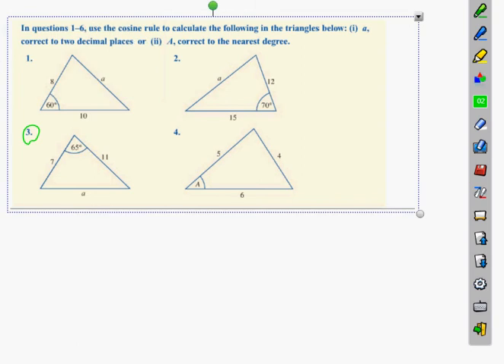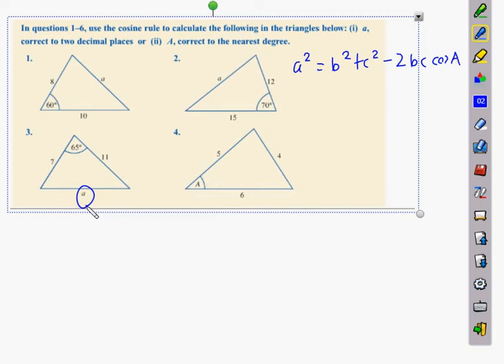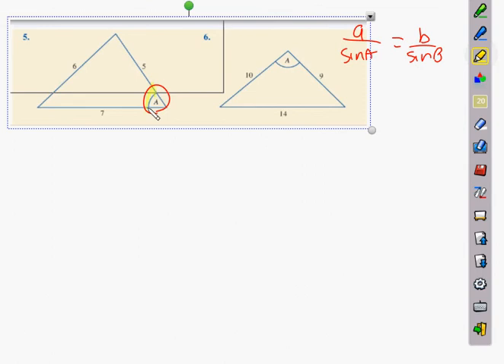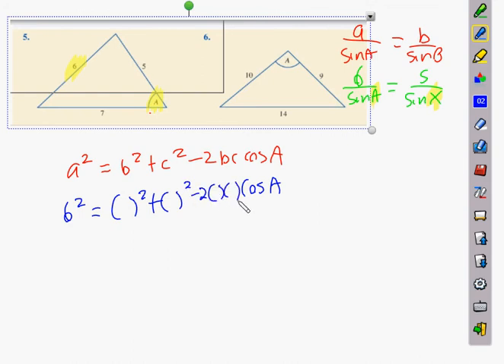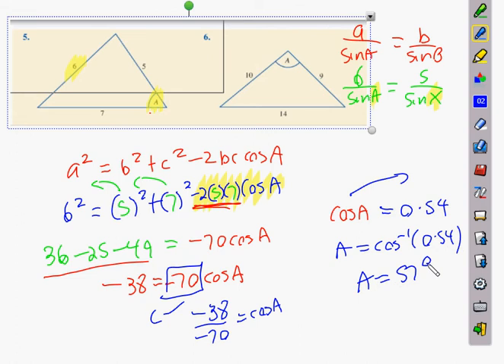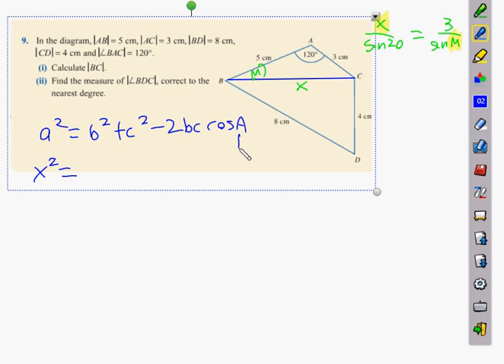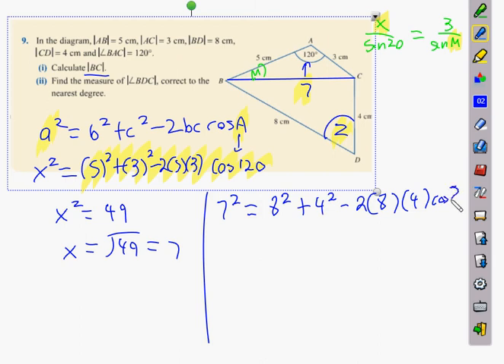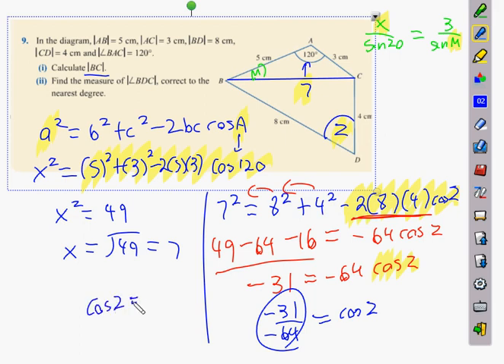5ord ex 4 6 q3q5q9